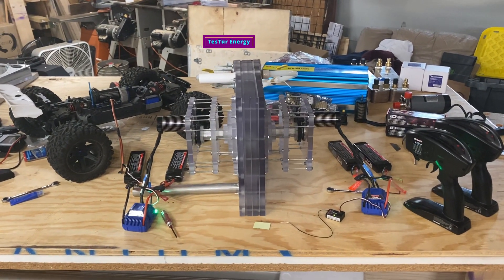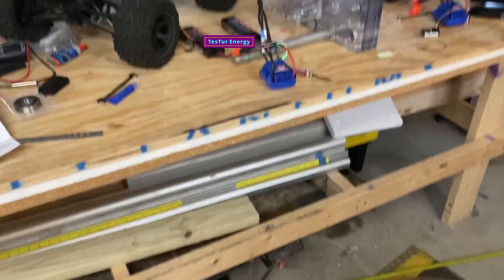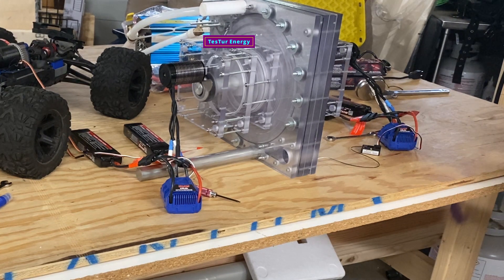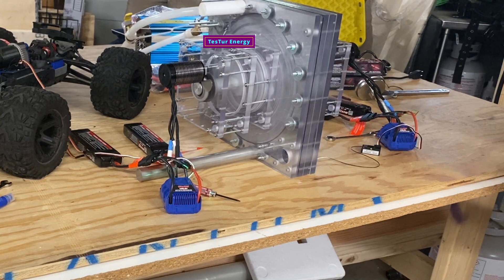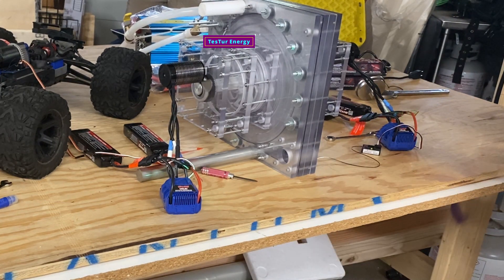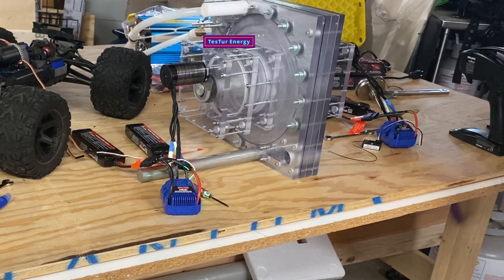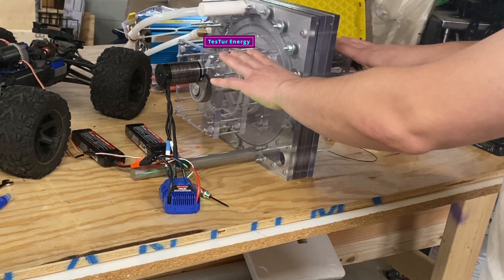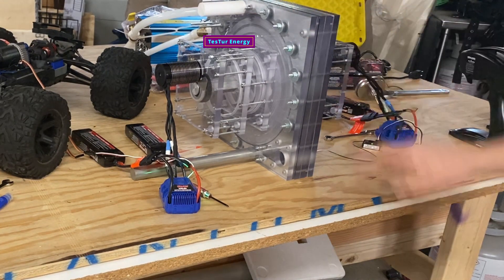10in Tesla Compressor & Turbine w/ Built In Balancing Apparatus RC Car Dual 6s 3kW 2200kv BLDC Motor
10in Tesla Compressor & Turbine w/ Built In Balancing Apparatus RC Car Dual 6s 3kW Traxxas 2200kv BLDC Motor Brushless E Revo VXL

I went about 3/4 on the throttle and I have my throttle set to max out at 75%. So the runner was Spinning around 7500pm. The motor 2200Kv motor does up to ~60,000rpm at 25v and I’ve got a 12:54 tooth ratio giving a 4.5 gear ratio right now so 3/4 throttle is ~30k-40k rpm (ish) on the motor and ~6.5k-9k rpm on the disc runner. At most 50% of safe max continuous RPM of 15,000 for these 3105 h13 aluminum discs.

50 discs, .0092in disc spacing, runner is just shy of 1.5in wide, the entire Turbine, Case and Generators weighs 22lbs, disc stack/runner is a little under 6lbs.
Gear ratio is 4.5:1 with the 2200Kv BLDC generator max rpm of 60,000 and 25Volts with a max of 120amps. Bringing each generator to 3kW, and 6kW total potential output.

Or if you would like to help bring Nikola Tesla’s Turbine to the people of the world go to my Patreon to aid the cause so we can make more prototypes and models!

-NIKOLA TESLA
-NIKOLA TESLA

Tesla Valve Cryophorus Experimental Set Up Vacuum Flow Test Tesla Turbine